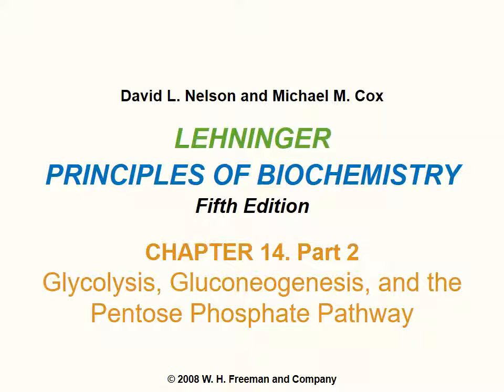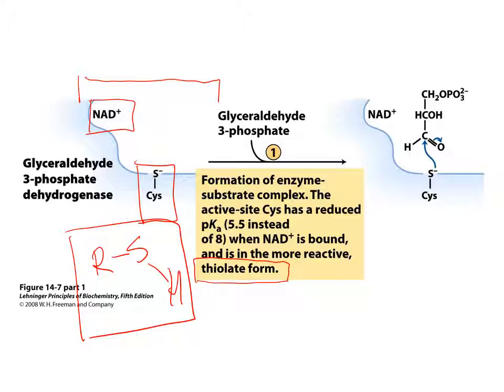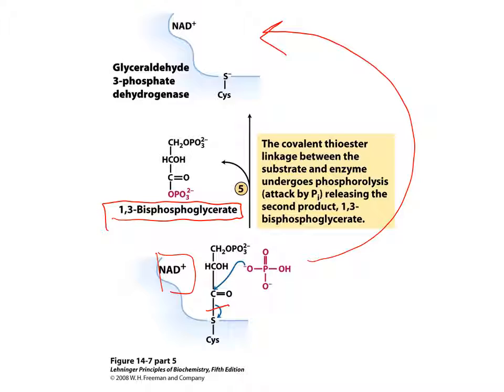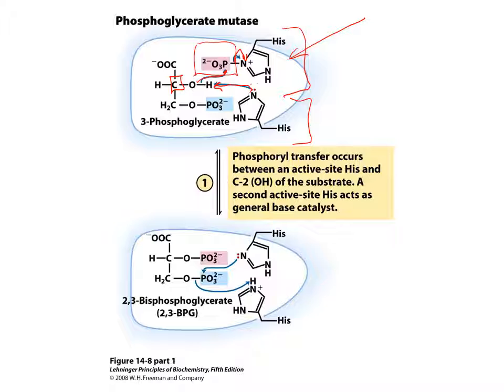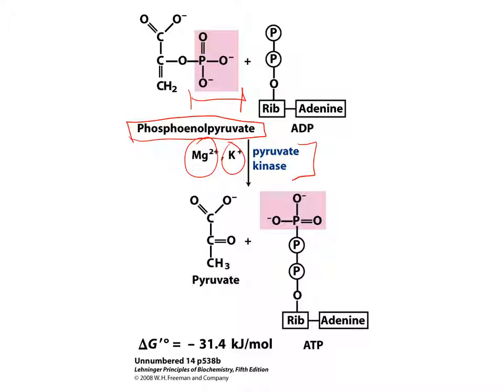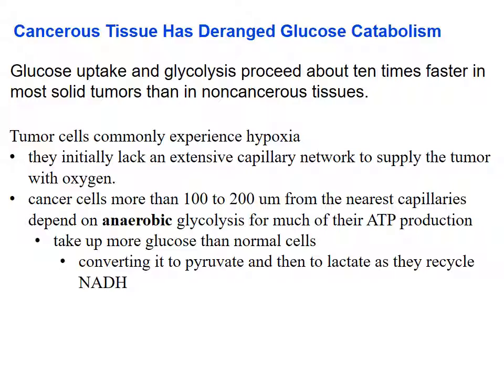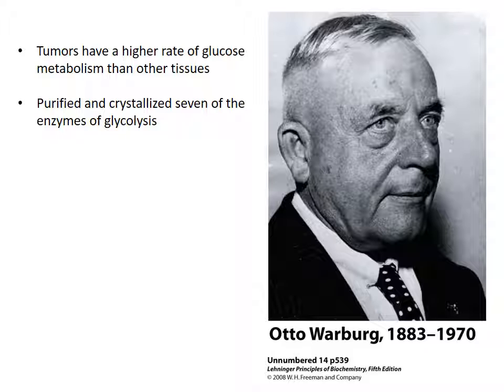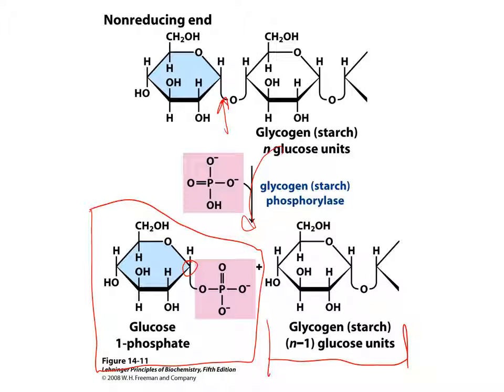CHE 301: Biochemistry II Chapter 4 Part 2